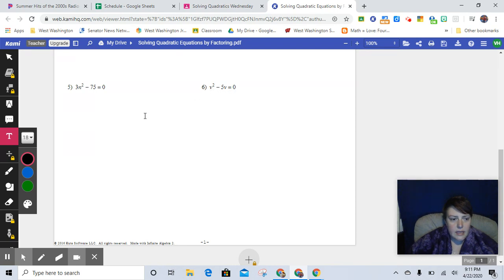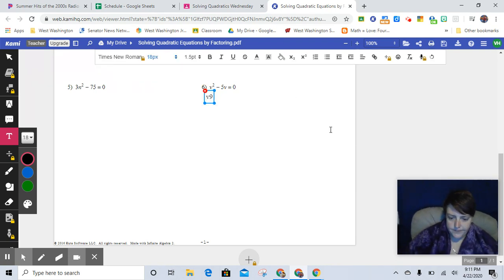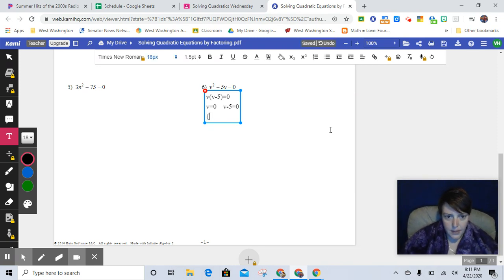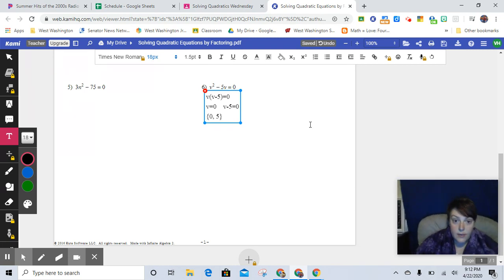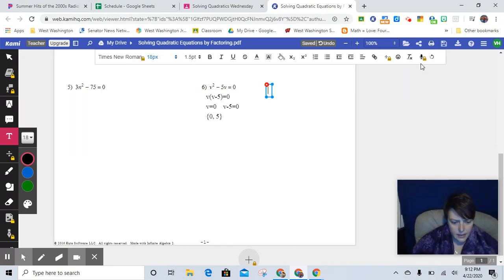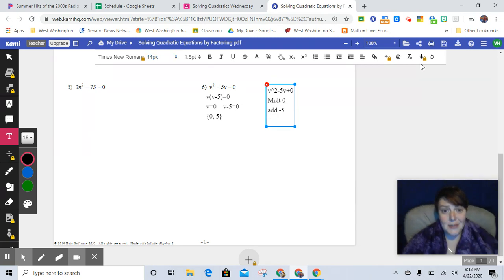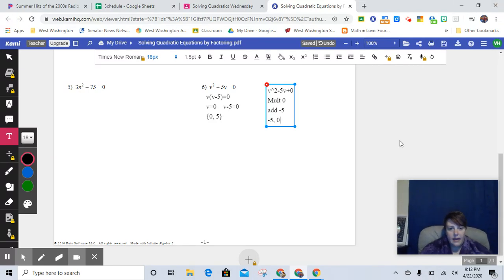Number 6 from yesterday